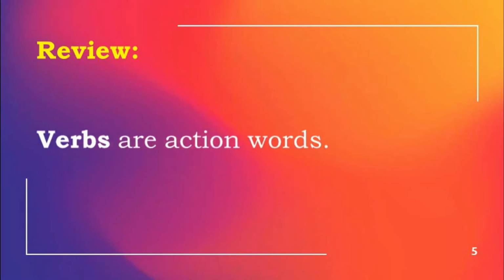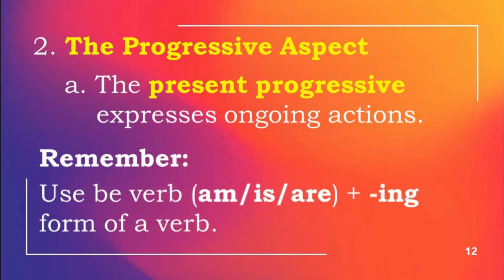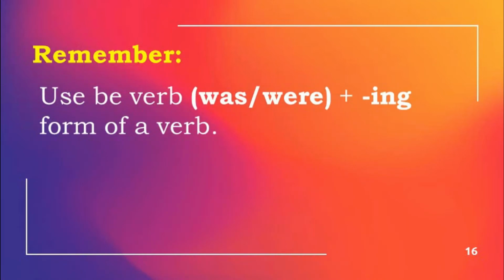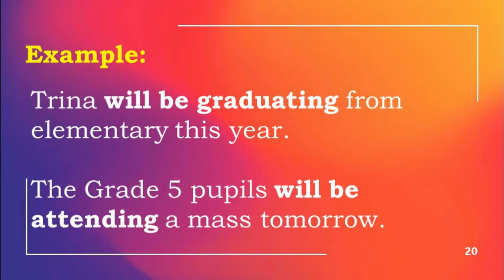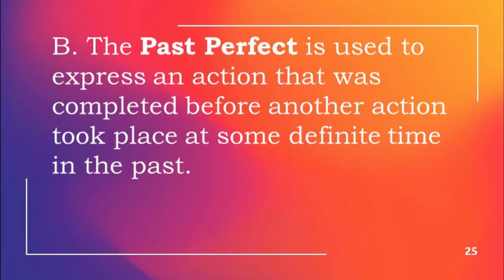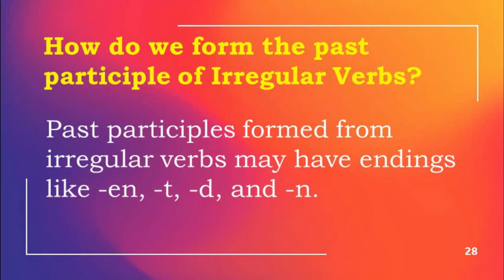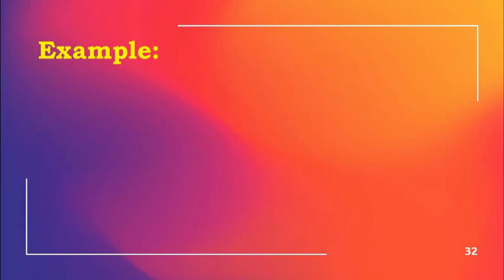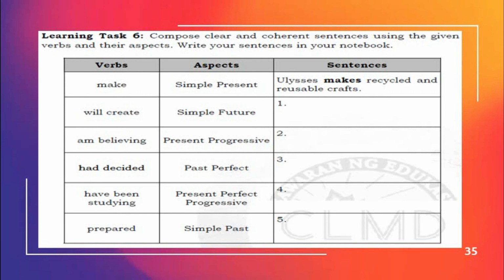VERBS: PROGRESSIVE & PERFECT ASPECT (PART 2) ENGLISH 5 QUARTER 2 WEEK 1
This video lesson is especially made for the modular-distance learning to reach out and help the learners to easily understand and cope up with  the lesson. It is derived from the Pivot Module itself which composed of the  discussion,  explanation , and  learning tasks  with answer which serve as an example and guide for the pupils to answer the rest of activities.
At the end of this video lesson, learners are expected to:
1. Define verbs.
2. Compose clear and coherent sentences using aspects of verb.
3. Familiarize clear and coherent sentences using aspects of verb.

EN5G-Ia-3.3